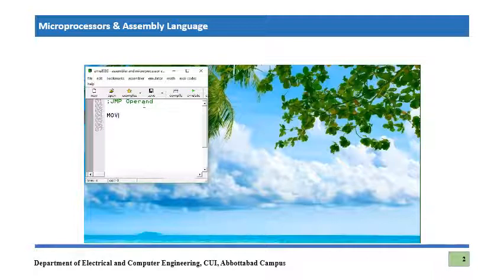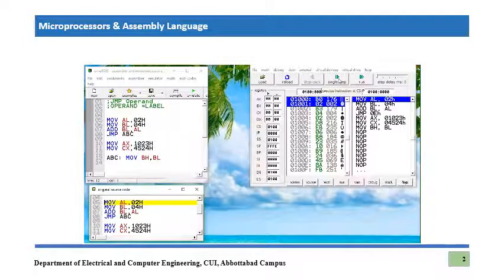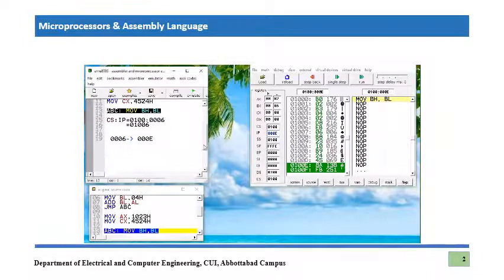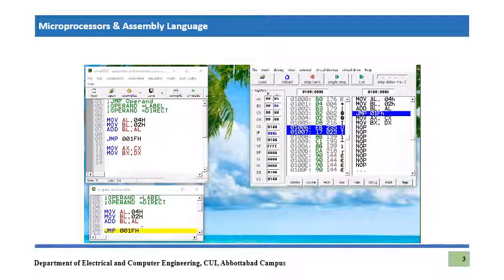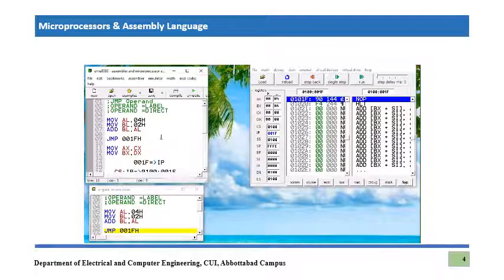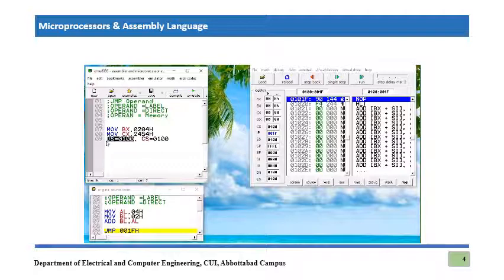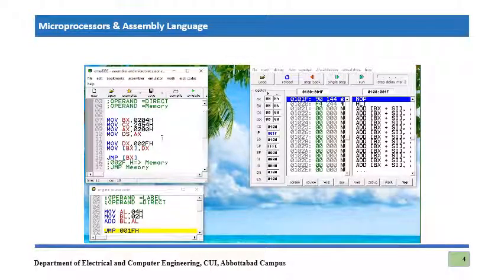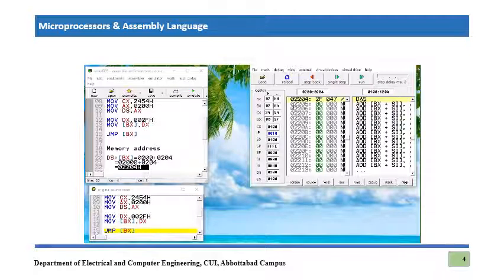Unconditional Jump Instruction in 8086 || JMP Instruction Label in 8086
This video explains the concepts of Uncoditional Jumps Instructions and its label operand variations. In this operand, there are number of ways which can define the address of next line to be executed whenever unconditional Jump (JMP) is executed. One of the way is using the label in  in Assembly instruction, another way to provide the direct address or value for Instruction pointer with the JMP instruction instead of label. Another alternative way of providing next instruction to be executed using the certain memory location's content as label of JMP instruction.

This video is part of lecture series on Microprocessor and Assembly Language Programming. This course is designed to cover the various hardware  and software architecture aspects of intel's 8086 / 8088 microprocessor. This course also covers instruction set explanation and examples. Furthermore this course also covers machine code conversion of this microprocessor in which assembly language is converted into binary code. These machine code conversion is confirmed with the use EMU-8086 which is very well known emulator for  intel's 8086 microprocessor.
for further video tutorials regarding , microprocessor , microcontrollers and embedded sytesms.